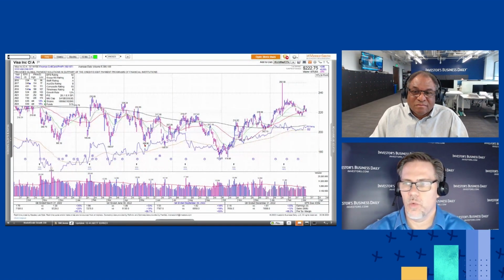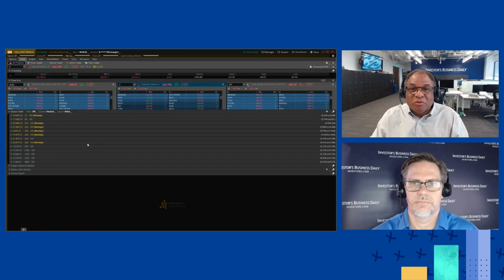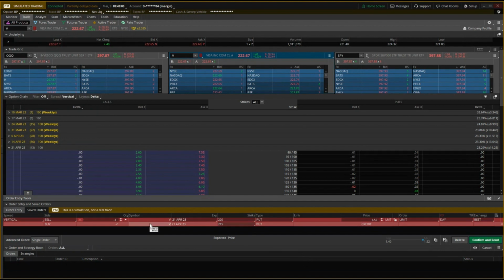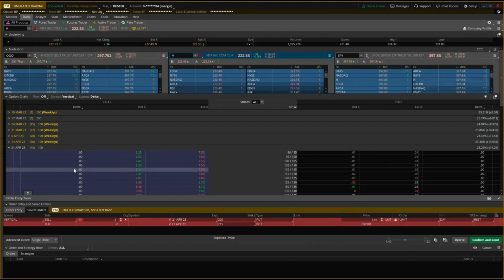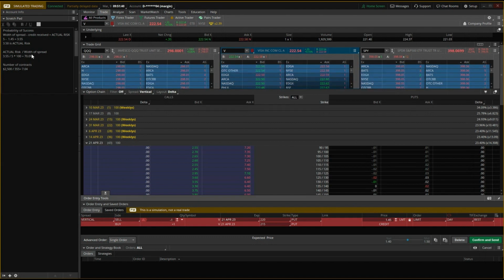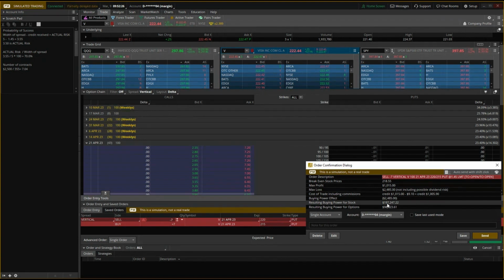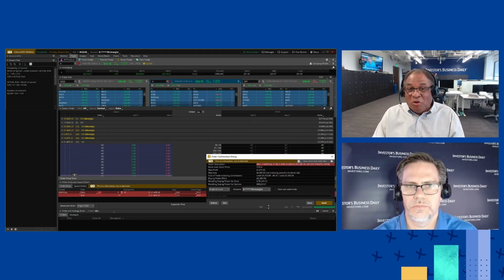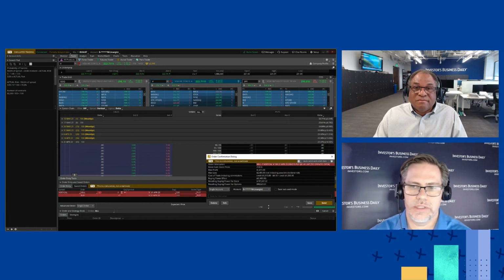Visa Stock: Here’s How To Profit From This Bullish Spread Trade | IBD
Visa (V) is finding support at a major moving average. Here’s a bullish option play for investors to capitalize on a potential move.